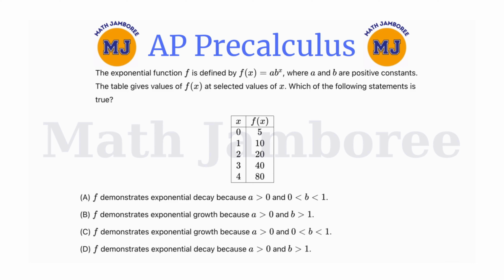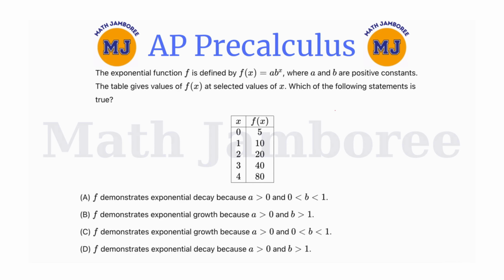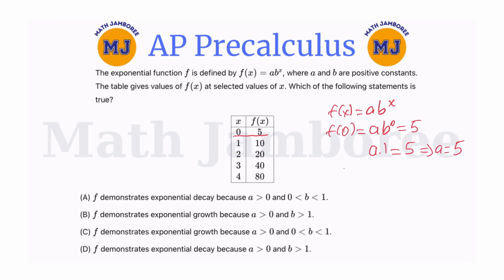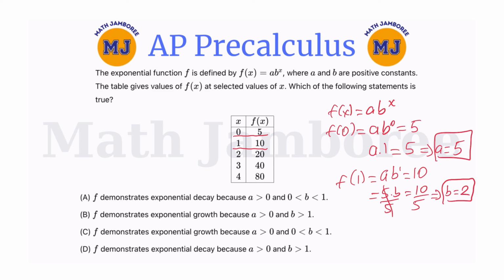25001015 Exponential Functions - AP Precalculus Exam Sample Question